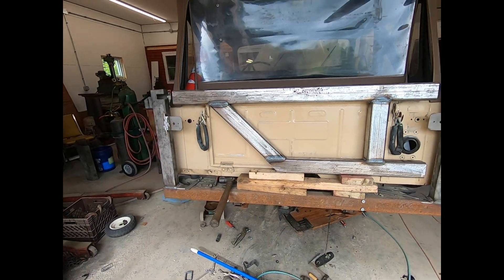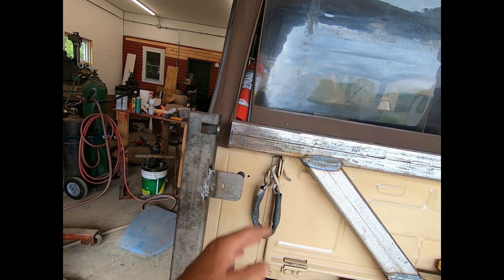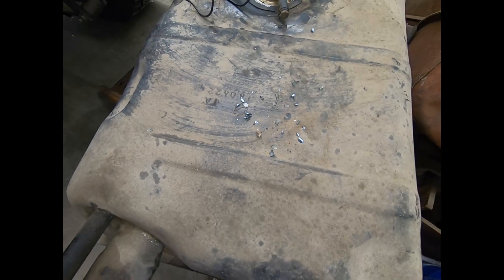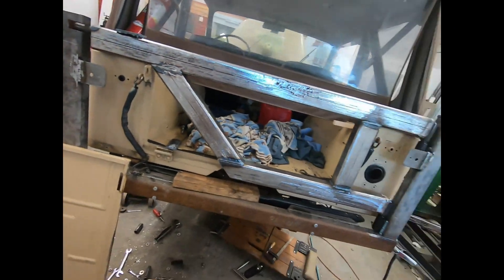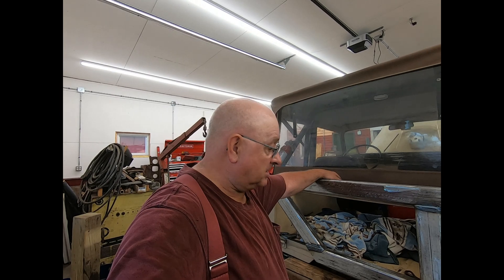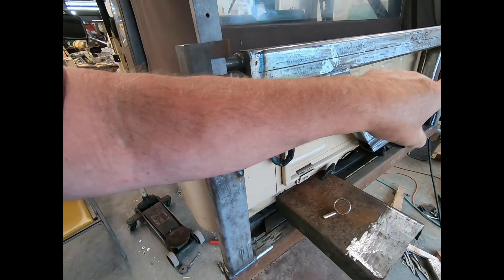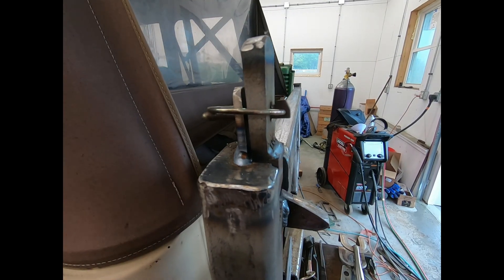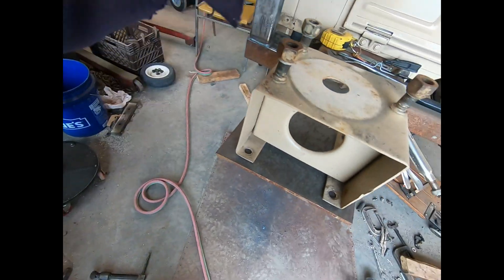# 606 1974 CJ 5 spare tire holder build finished